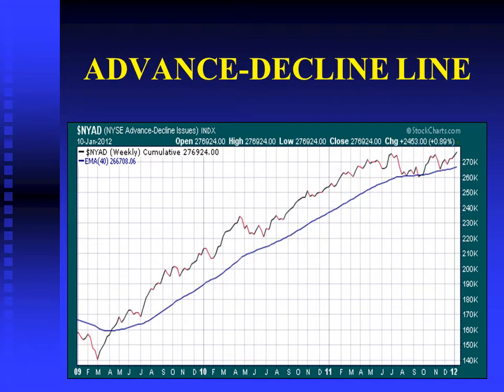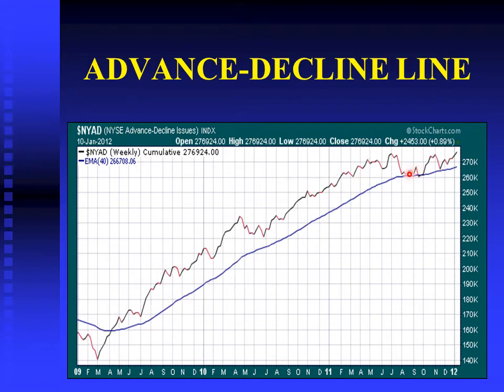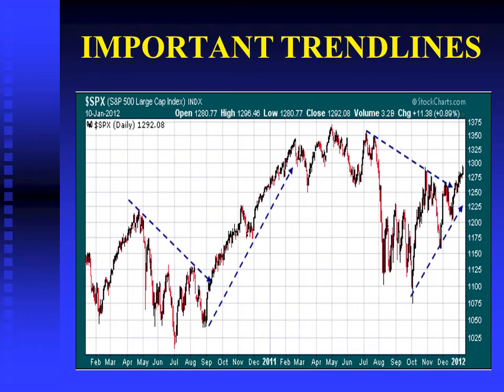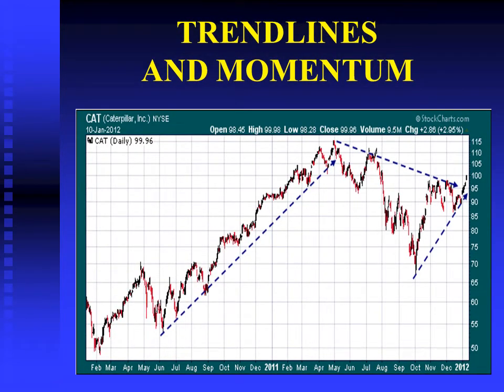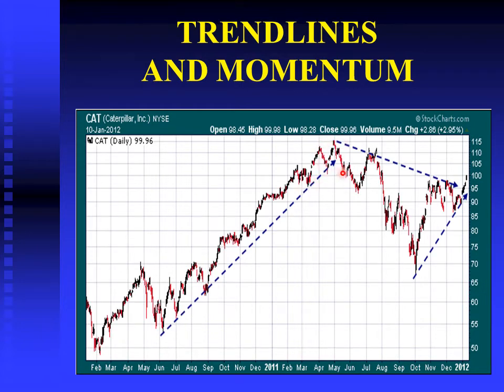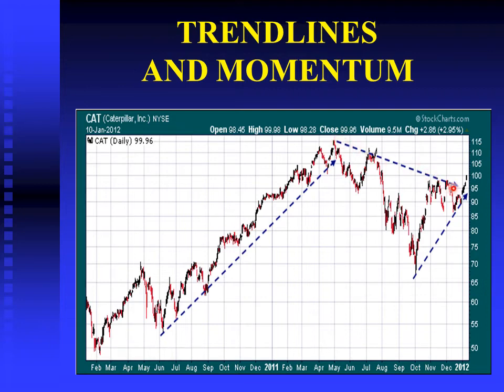TRENDLINES AND STOCK TURNING POINTS VIDEO FOR YOUTUBE.wmv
LEARN HOW TRENDLINES CAN HELP YOU IDENTIFYING THE MAIN TRENDS OF THE MARKET AND STOCKS. THEY WILL TELL YOU WHEN MOMENTUM IS CHANGING AND STOCKS ARE LIKELY TO PAUSE.